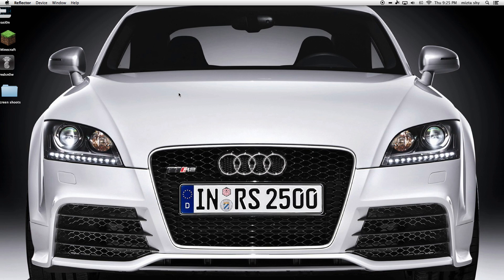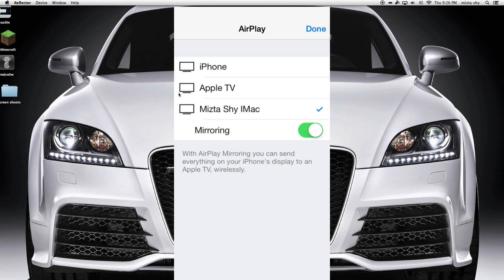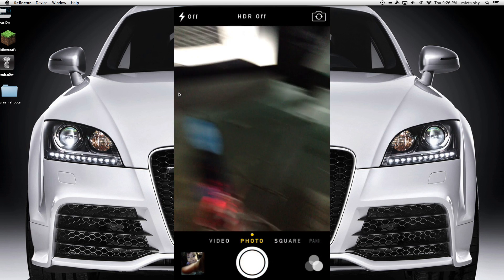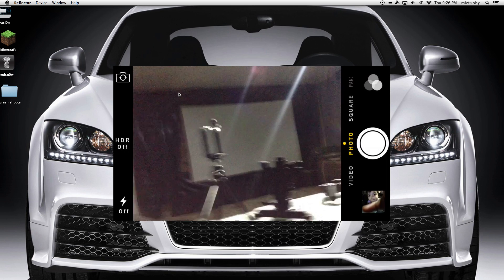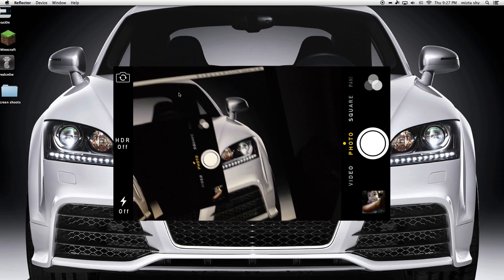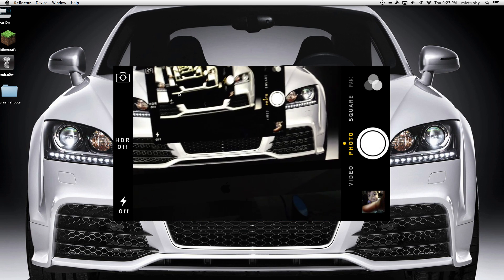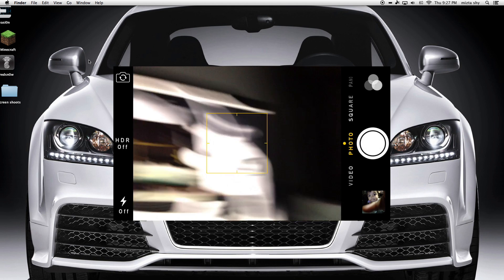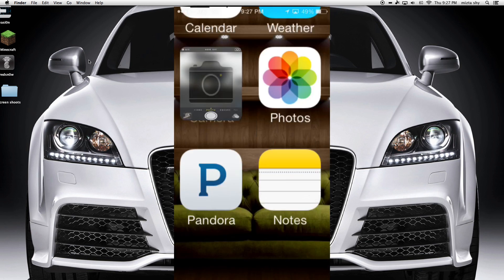how to mirror record iphone ipad ipod display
a quick video on how u can record your ipod ipad iphone display

any questions leave them in the coment below